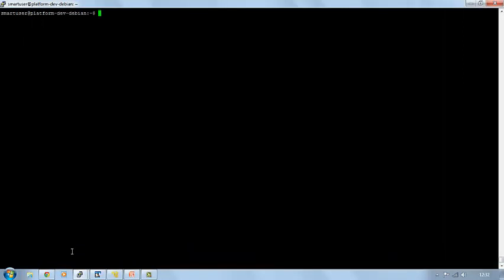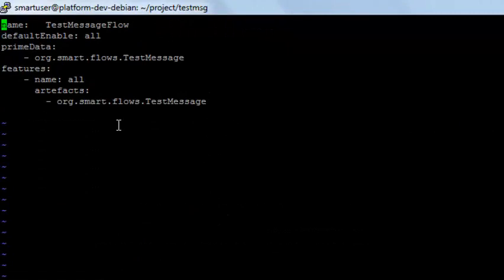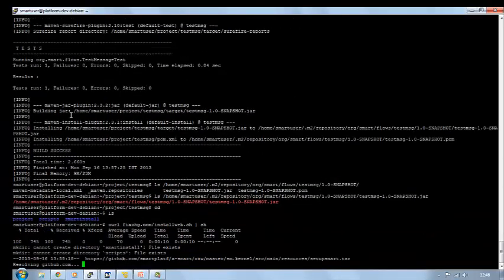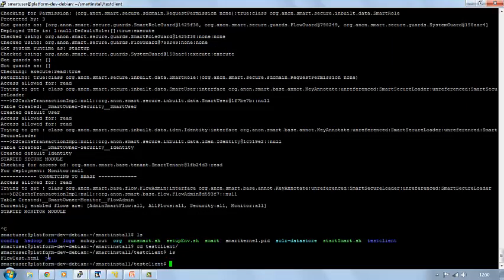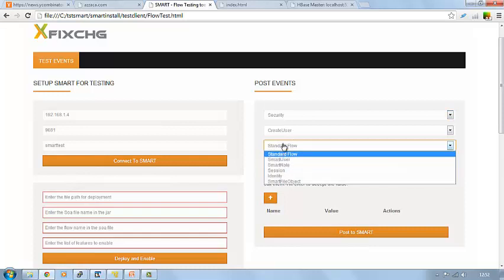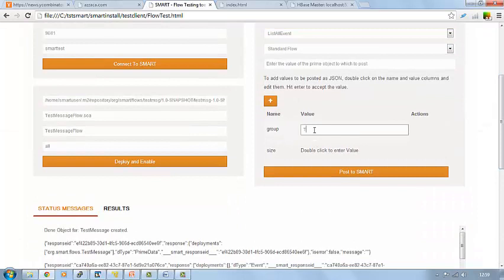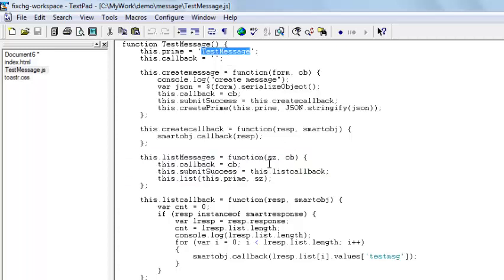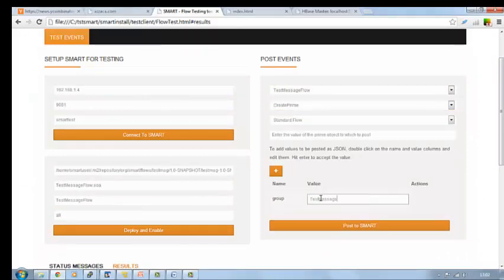Getting started with SMART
Get Started with SMART Platform. Smart Platform helps build high quality cloud services and widgets in fraction of time